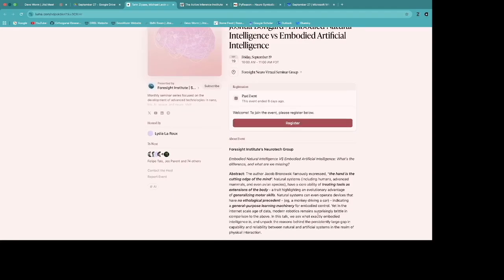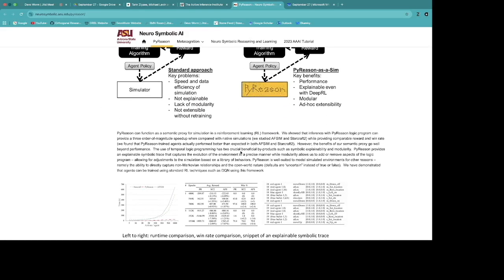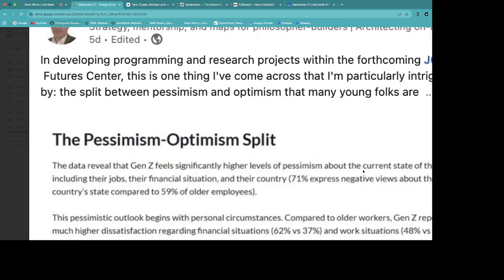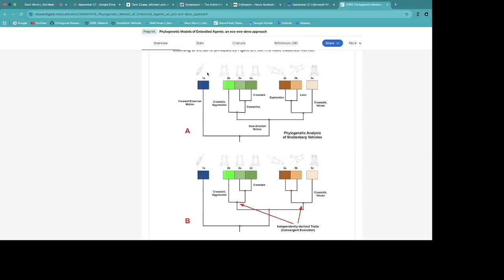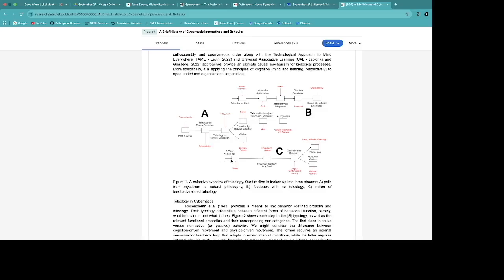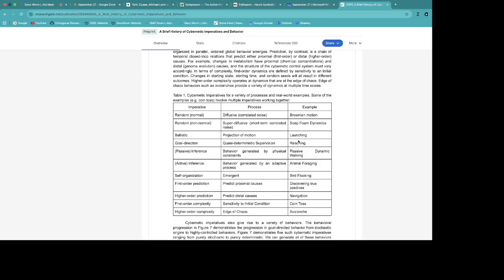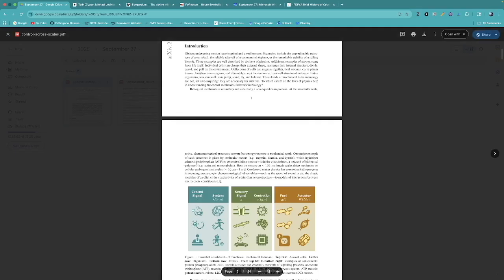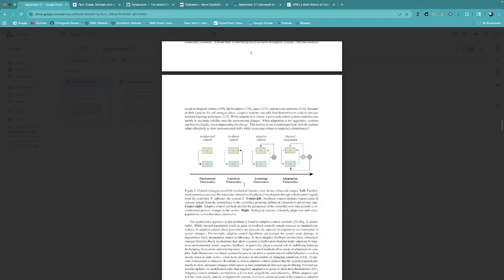Lab Update, 9-27 (Saturday Morning Update)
An update on lab activities from Bradly Alicea, in addition to a review of Clarke et.al (Control Across Scales).

Clarke et.al (2025). Control across scales: signals, information, and adaptive biological mechanical function. arXiv, 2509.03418.